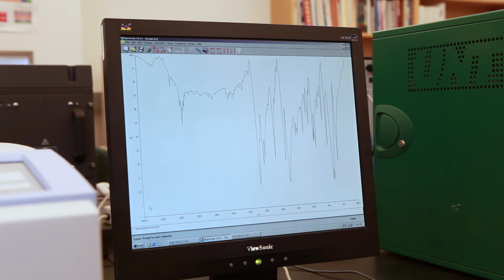Infra Red Spectroscopy